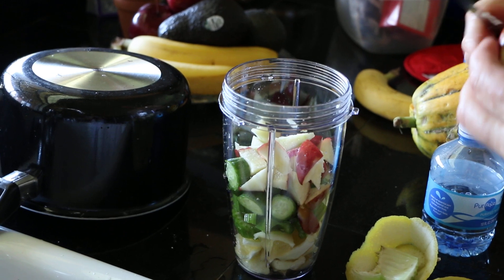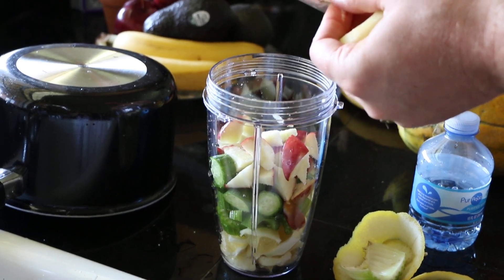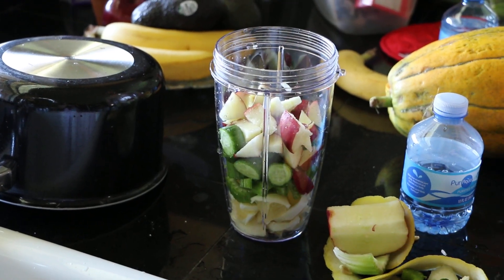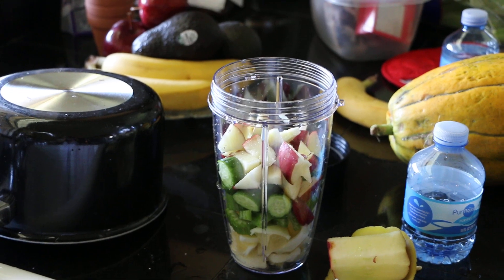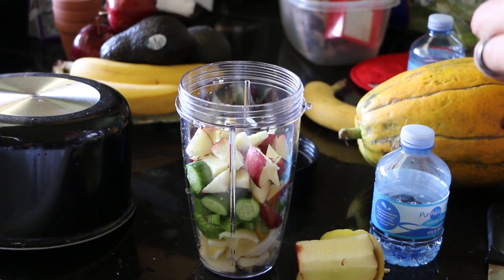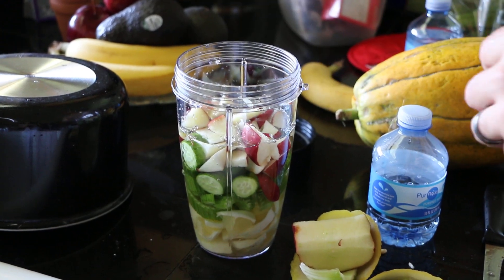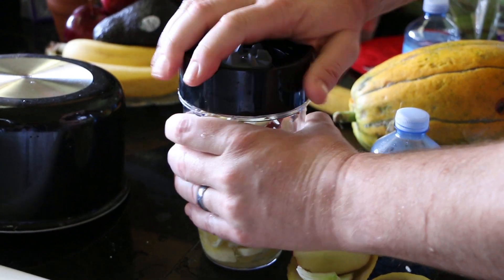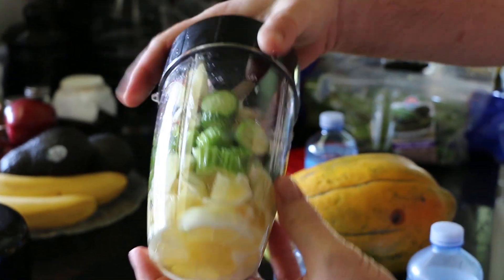KITCHEN VLOG- A Quick Smoothie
Matthew 11:28
“Come to Me, all you who are weary and burdened, and I will give you rest."

You are loved (John 3:16)